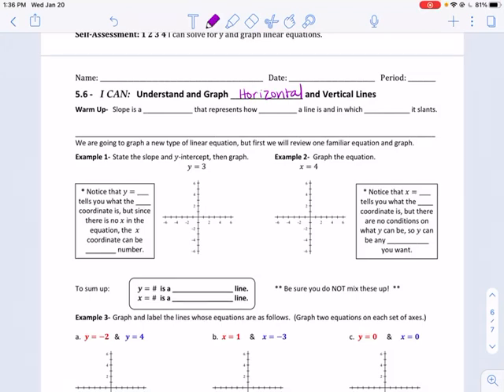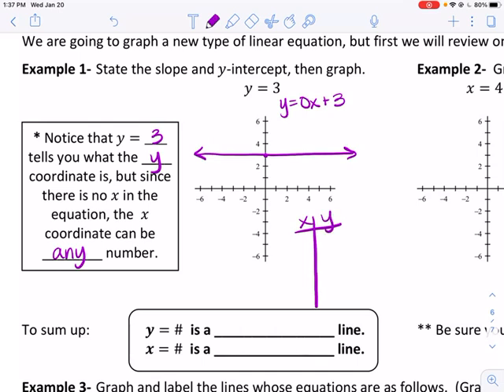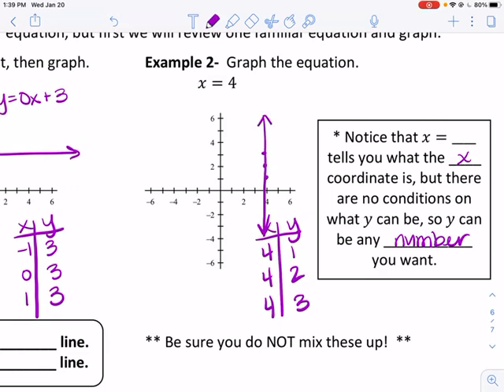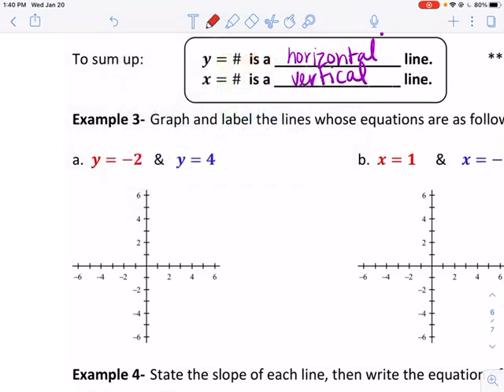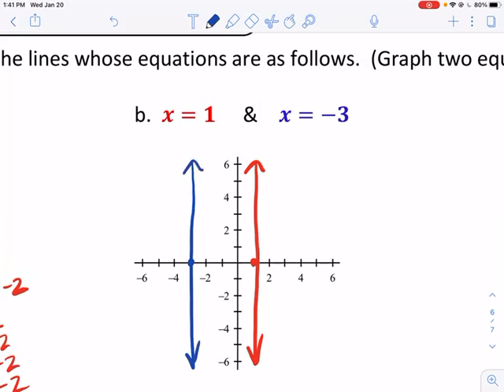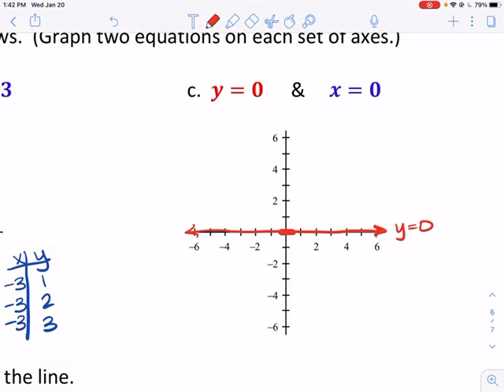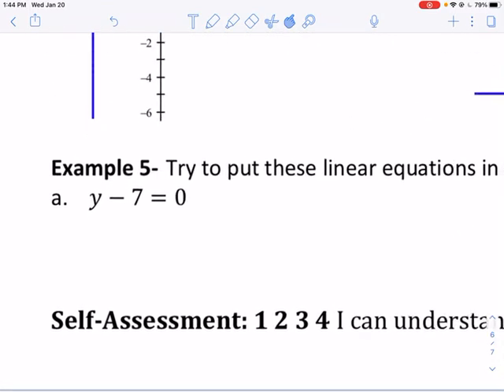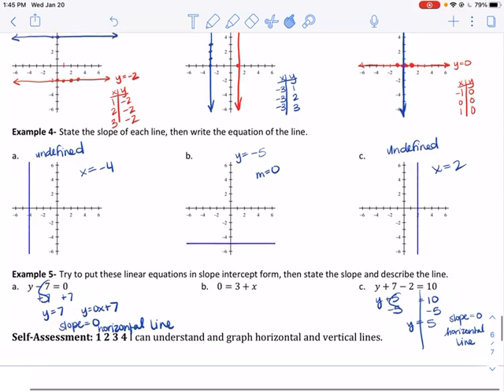Graphing Horizontal and Vertical Lines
In this video, I show how to graph horizontal and vertical lines by graphing quickly, using a table, or thinking of y=mx+b. I also show how to write equations of those lines.